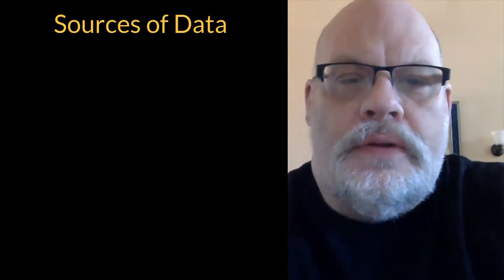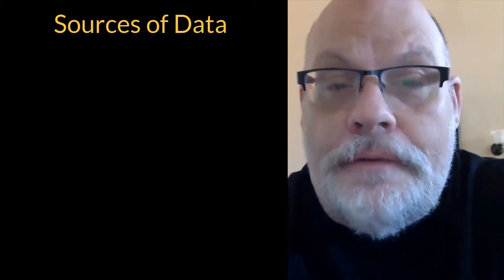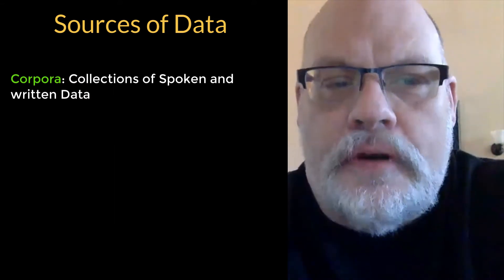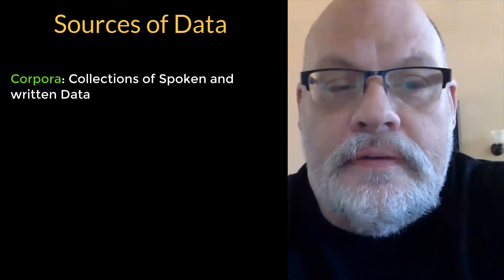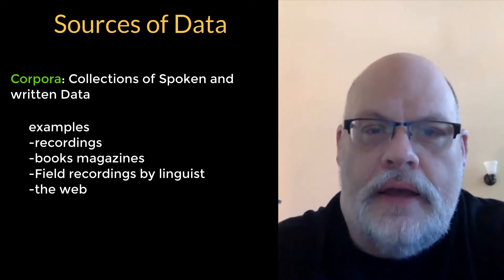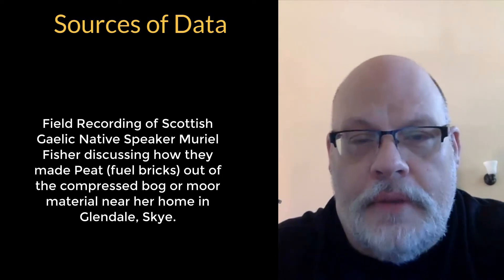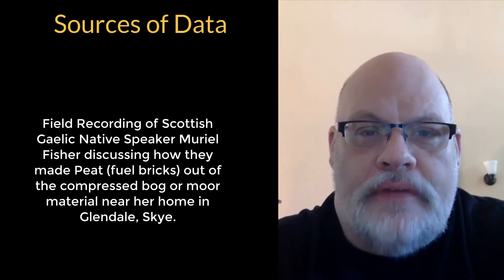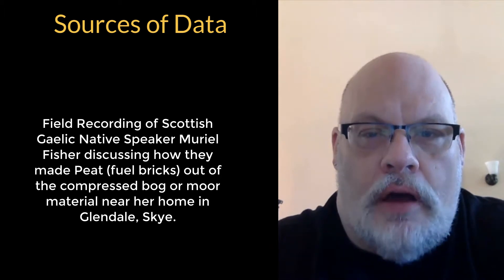Video 1.3: Data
Discusses corpora, the problems of using corpora for syntactic study, syntactic and semantic judgments, performance and competence and levels of adequacy.